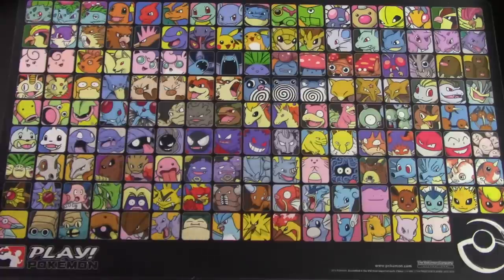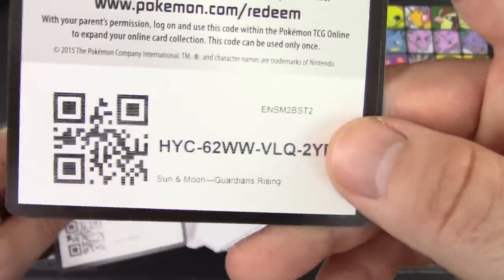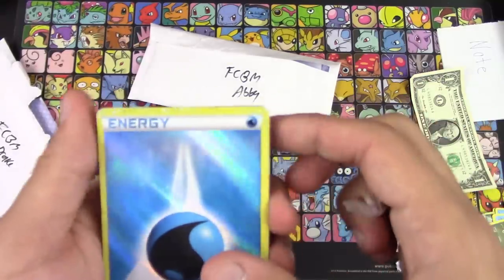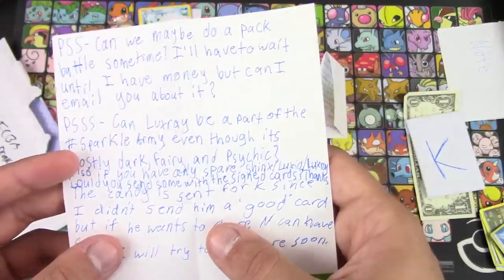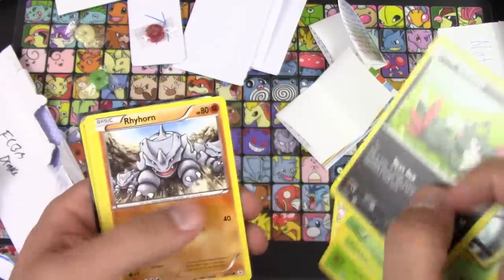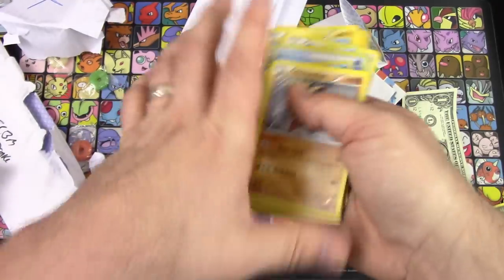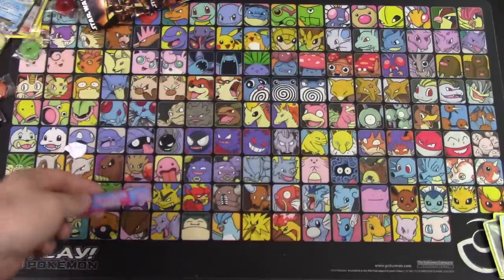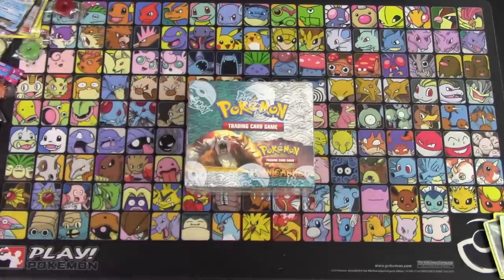Mega Mailbox Mania Mornings #23! | Pokemon Cards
Hello, Pokémon Fans! It's time to open up the mail with more Pokemon cards in this edition of MEGA MAILBOX MANIA MORNINGS! We hope you enjoy the FCBMs and TCBMs from all these awesome people as much as we did!

$10- Lazbreath
$10- Roberto De Luna

Kevin Krust
Executive Producer/Manager